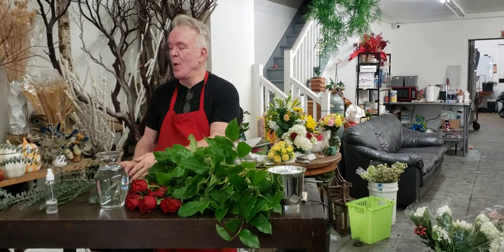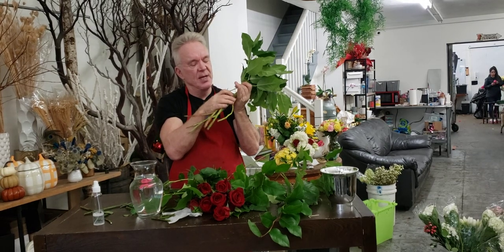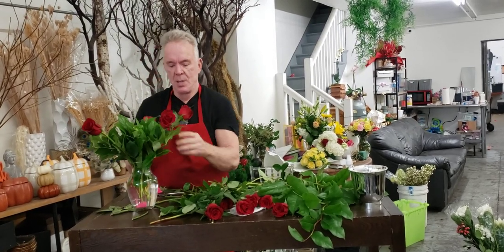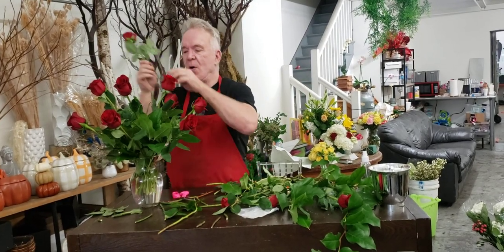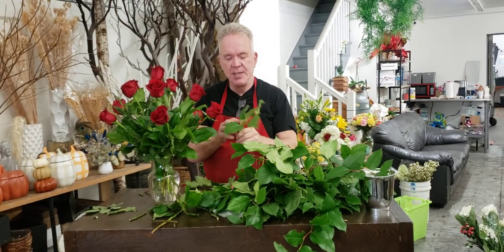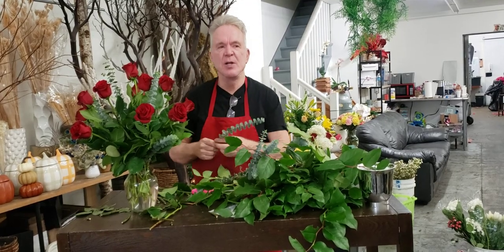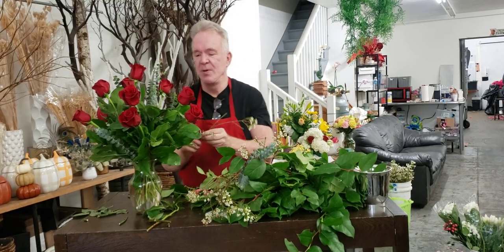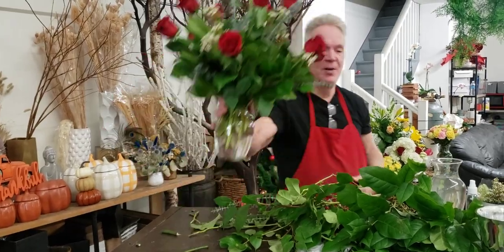How to arrange a dozen roses. Michael Gaffney.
vasing flowers